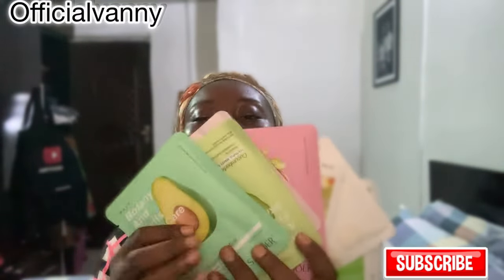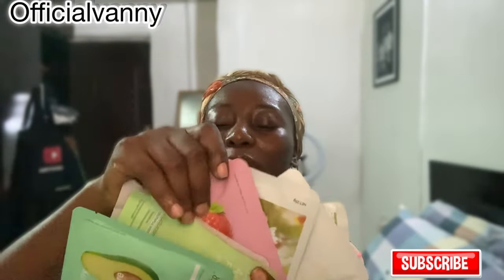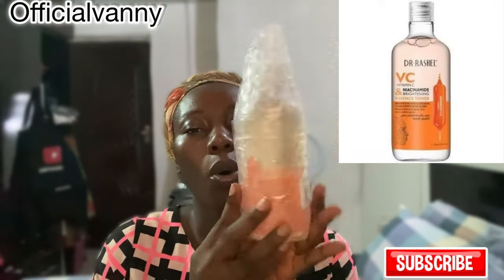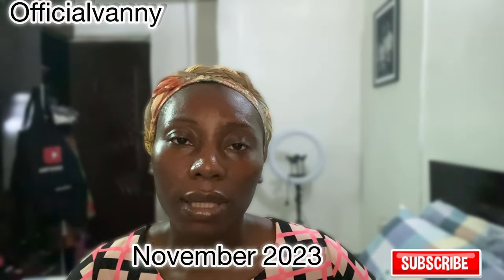🇳🇬REVIEWING DR RASHEL VITAMIN C & NIACINAMIDE TONER // Face Sheet Mask //drrashelproducts skincare#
Hey loves.

Welcome to another video in this video, I will be giving you my honest opinion of the Dr rashel Toner and sheet mask I have been using. I hope you enjoy this video.

Shop on Jumia with my Link

Hair Products

Recent uploads you might like to watch

Musician: Jeff Kaale

Musician: Jeff Kaale

Musician: @iksonmusic